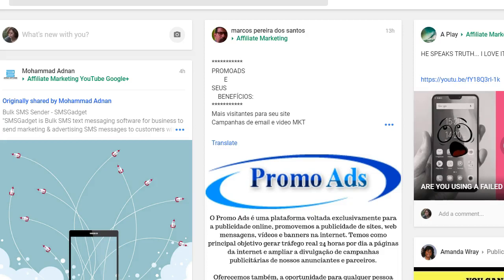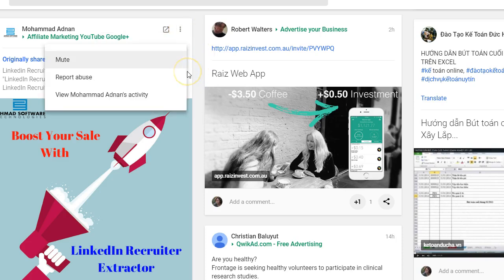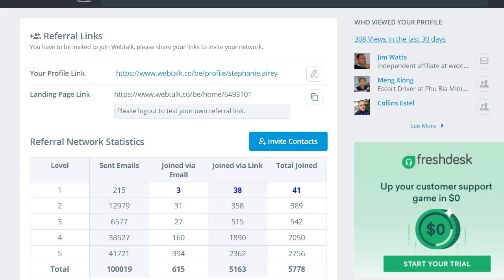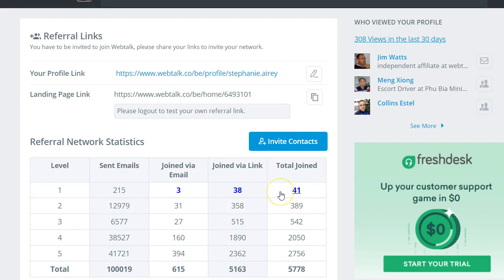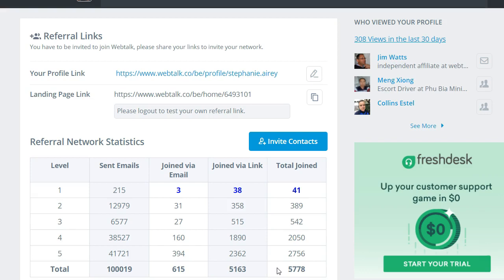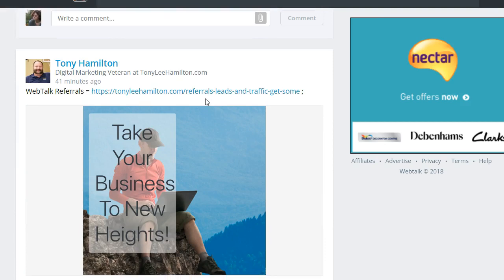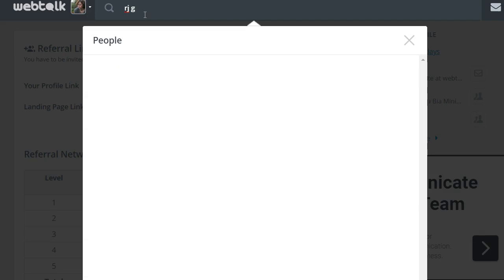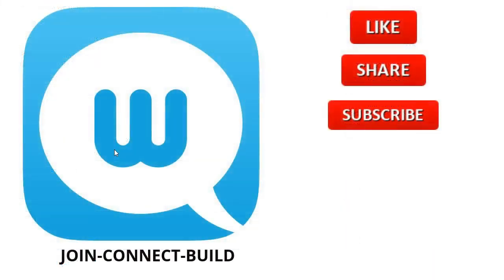Is Google Plus Closing Down Come Over To Webtalk October 2018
Due to all the latest places being hacked becoming more frequent, google plus is the latest,
is google plus going to be shutting down?

Google plus was a great place for marketers to network, advertise and make contacts. What happens if google plus closes down? Where will people go next?

October 2018 and the rumors are that google plus is closing its doors for good. This news came after 50 million user accounts have been hacked. Another social media platform bites the dust. What next?

Time to come over to another social media network. Things are changing in 2018. There appears a massive shakeup in the social media world. The latest is google plus is to go and in comes Webtalk!

Webtalk is a mix of google plus, twitter, linkedin, and facebook. A web marketers dream. If you are familiar with the other four platforms then webtalk is an ideal place to be a member of. It is in beta and will be launched soon. It will have an online income stream paying out 50% of it's revenue to its users. At the moment it is 10% 5 levels deep and you must be qualified.

So don't feel lost if google plus does close its doors and shutdown, you now have webtalk!

Come on over and join today, it is invite only until after the launch.

webtalk a new revolution is being born,
web talk,
how to webtalk,
new revolution,
revolution,
social media,
how to register for web talk,
advertising,
web talk advertising platform,
webtalk advertising platform,
webtalk new platform,
web talk new platform,
network on webtalk,
webtalk advertising,
webtalk login,
webtalk commission,
webtalk connect,
webtalk compensation,
leadpageplus
landing pages
capture pages
bridge pages
sharecodes
Make money online,
Make money online daily,
Make money online 2018,
Make money online legit,
Make money online opportunities,
Make money online from home,
Make money online for beginners,
Make money online success,
Work from home opportunities,
Home business,
Work from home business,
Additional income,
Building a business,
Building an online business,
Finacial freedom,
Build an online income,